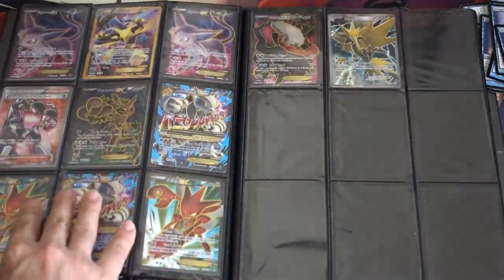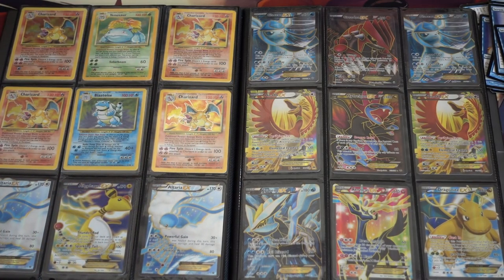EPIC Pokemon Card Collection Found at Flea Market